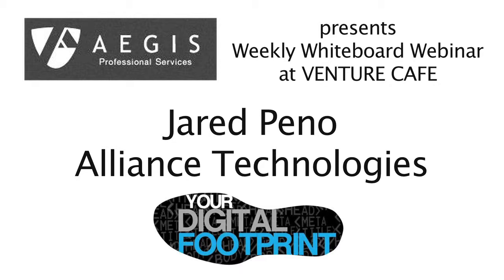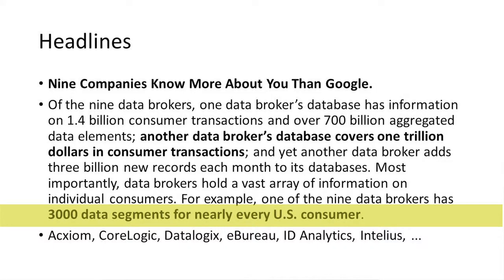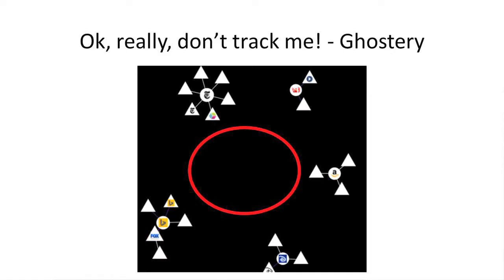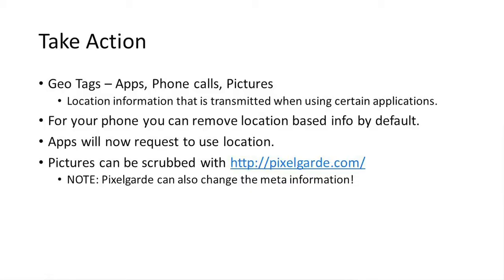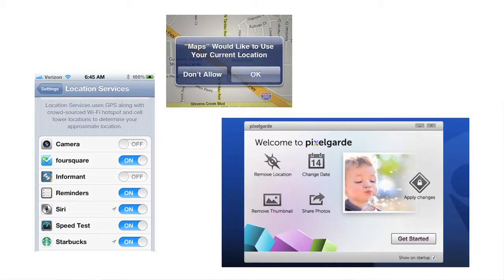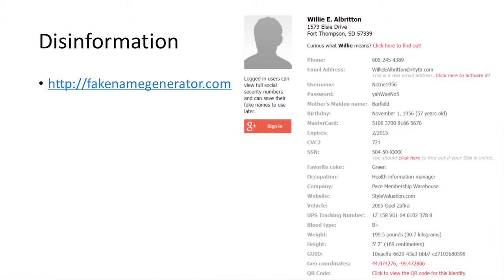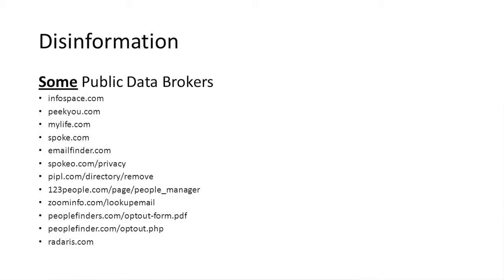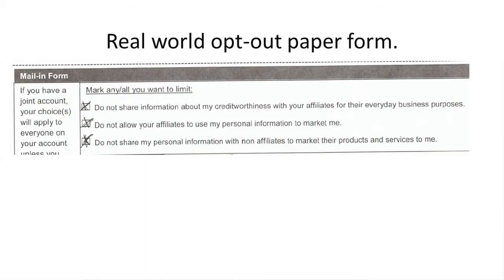Jared Peno "Your Digital Footprint"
part of the AEGIS Professional Services, Weekly Whiteboard Webinar, at Venture Café 3-5--15 Jared Peno talks about internet privacy , your digital footprint and how to fool the data miners.